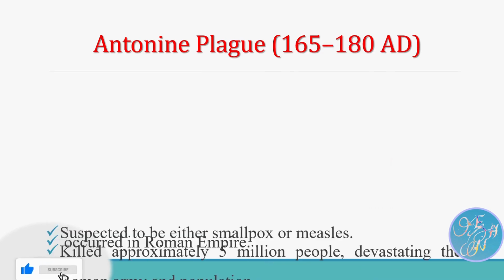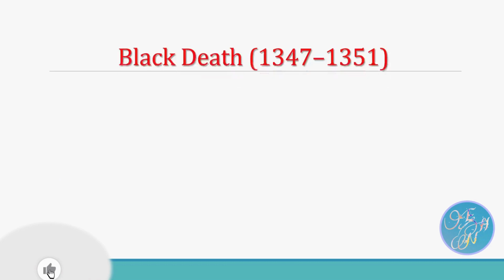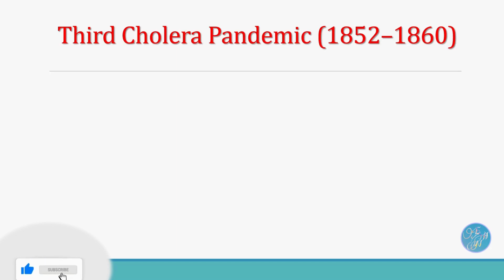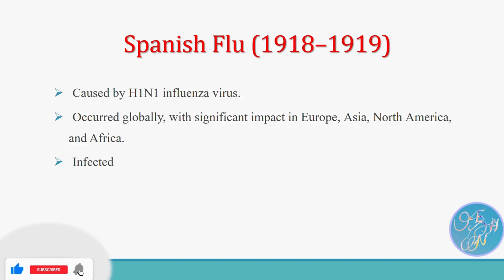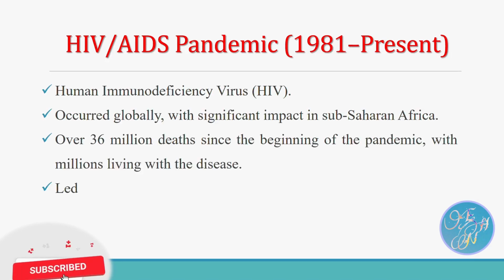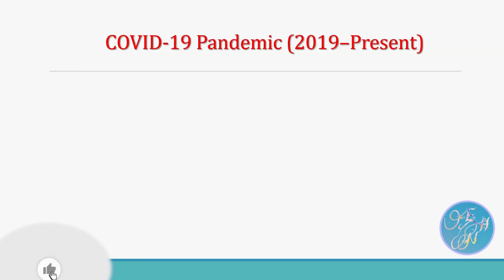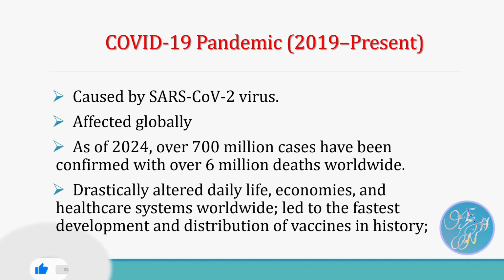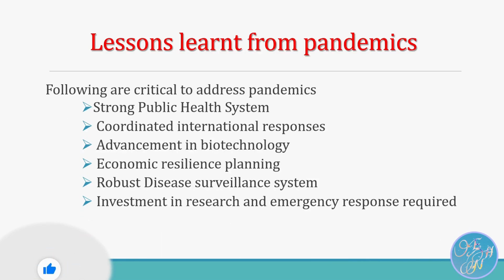Story of health Pandemics so far: Exploring from Public Health prescriptive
In this video, we take you on a journey through history to explore some of the most significant global pandemics that have shaped our world. From the ancient Antonine Plague that weakened the Roman Empire to the Black Death that devastated medieval Europe, and the ongoing impact of the HIV/AIDS pandemic, you'll learn how these events influenced societies, economies, and public health.

We'll also delve into modern pandemics like the Spanish Flu, H1N1, and the recent COVID-19 pandemic, highlighting the lessons learned and the importance of global cooperation, strong public health systems, and scientific advancements.

Whether you're a student, a history enthusiast, or just curious about how pandemics have impacted humanity, this video offers a comprehensive overview with engaging visuals and thoughtful insights.